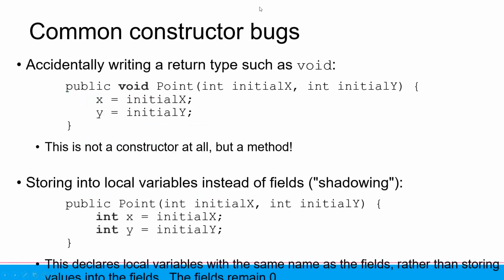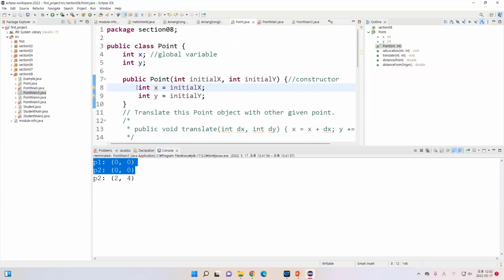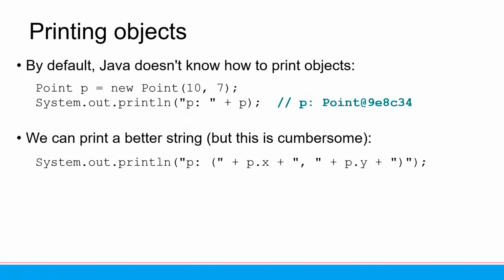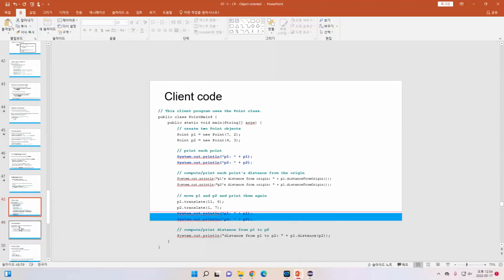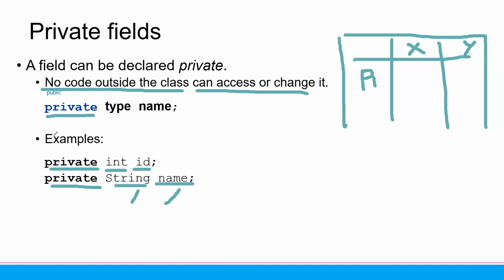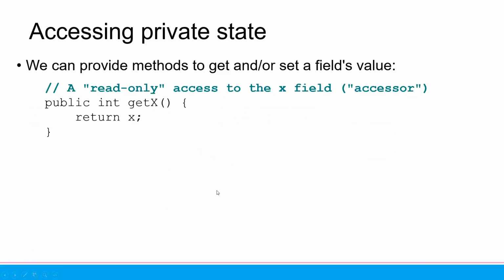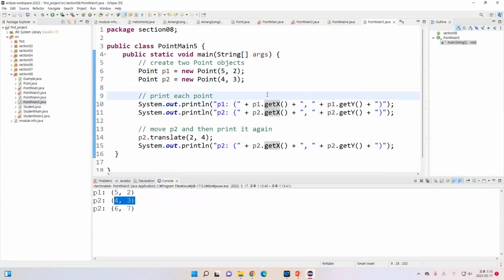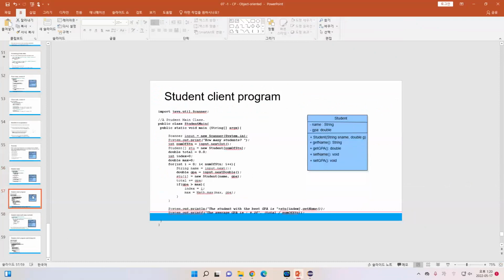[Week 11] - 20220517 - CP - OOP (4)